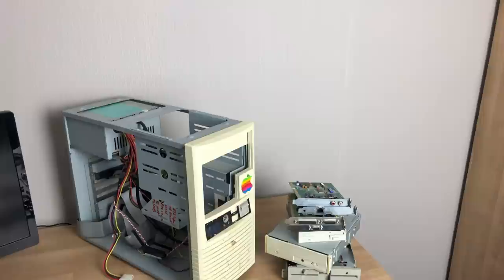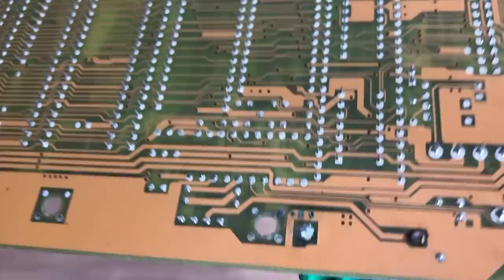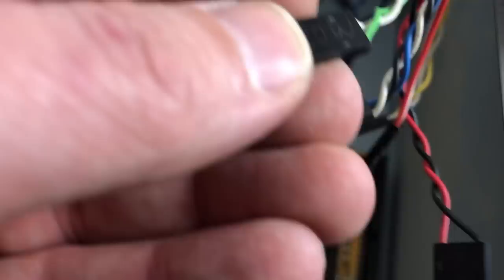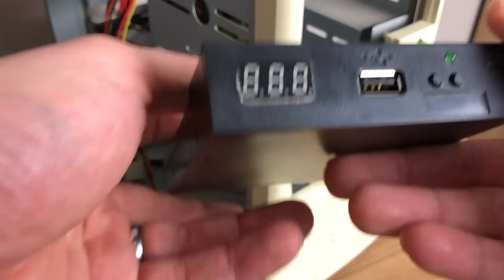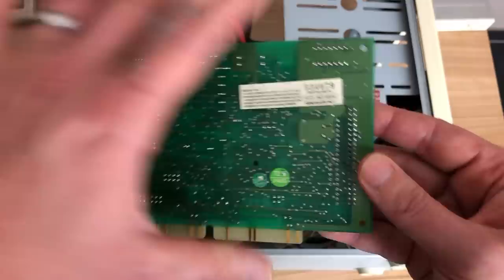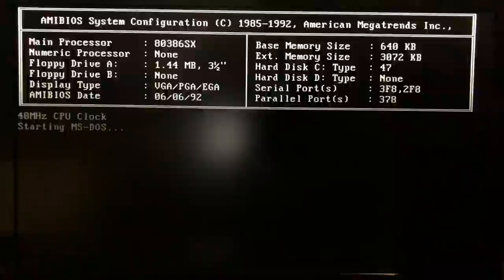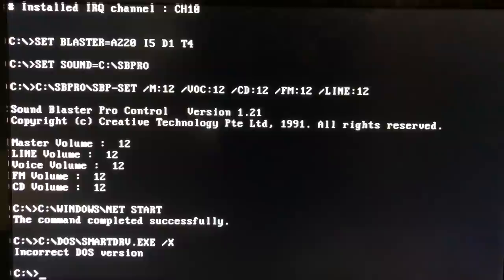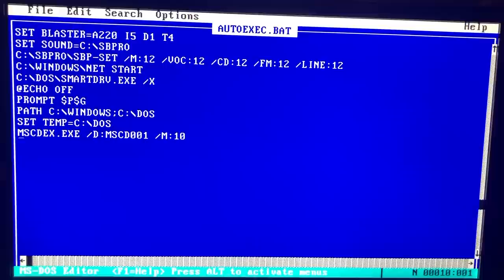My 386 PC dream machine build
I've always wanted to build my dream 386 system. However, parts were difficult to find.

When I finally had a 386 motherboard I didn't really have any decent peripherals like sound / cdrom /

However, during a major retro haul where I got a whole bunch of components for free, I was finally up for the task.

My dream PC needed to have :

* Create Soudblaster Pro 2
* 3COM networking card
* Mitsumi single speed CDROM player
* 5.25 inch floppy drive
* Mini AT tower case with a speed indicator and turbo button

And finally it all came together and I was able to perform this build. I admit it is only a 386 SX and not a DX, and it isn't the most advanced motherboard out there, but it will be interesting to see how it holds up to a 386 DX 40 powerhouse should I ever obtain one.